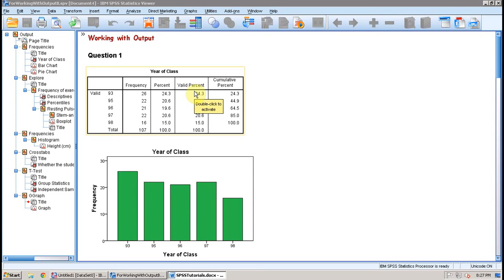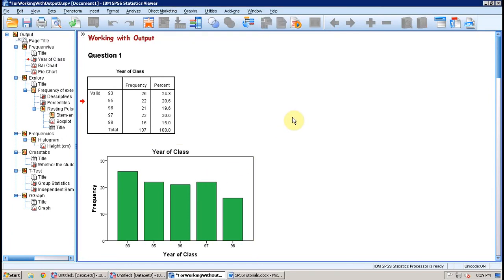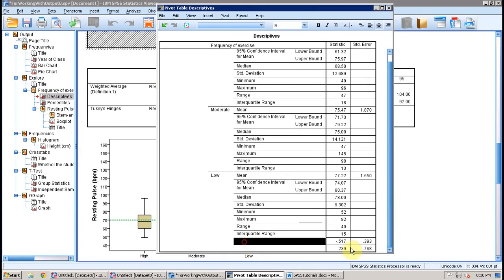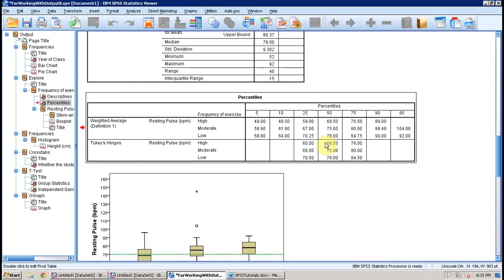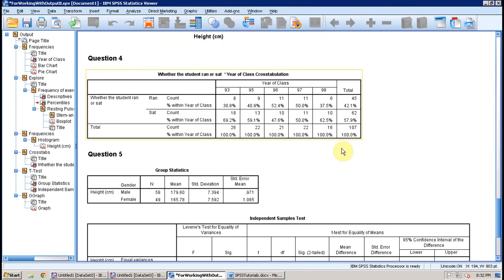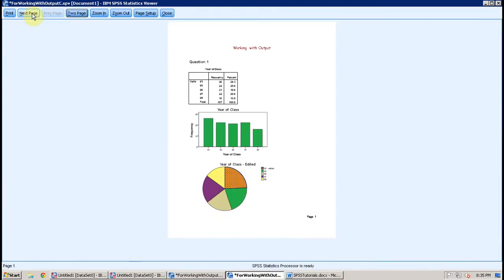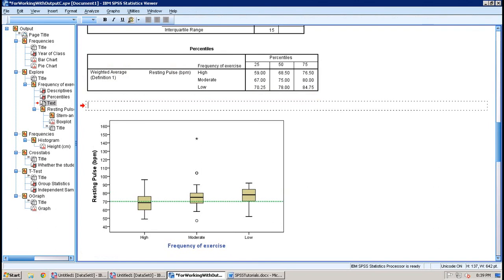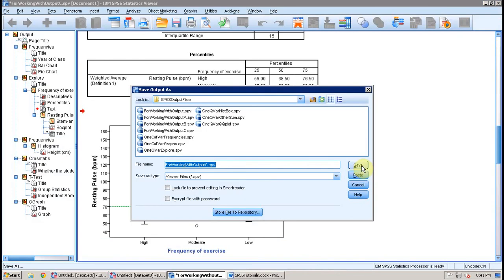SPSS Topic 3C EditingTablesandPageBreaks